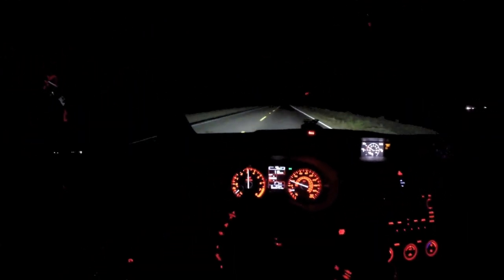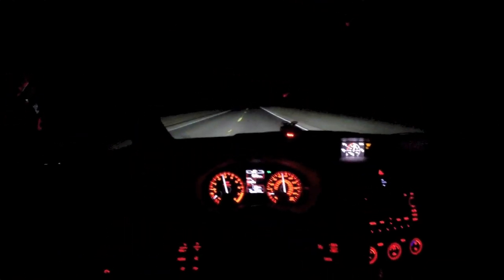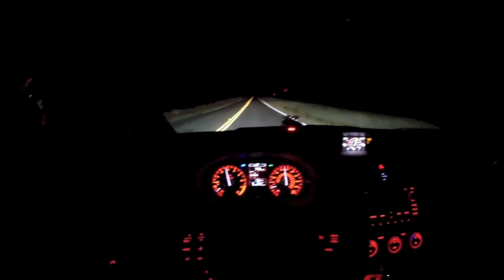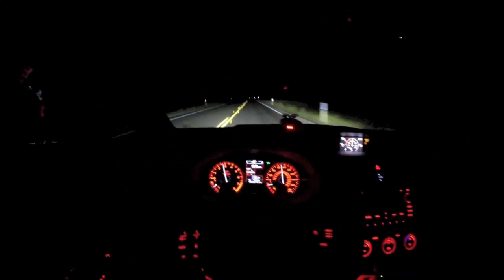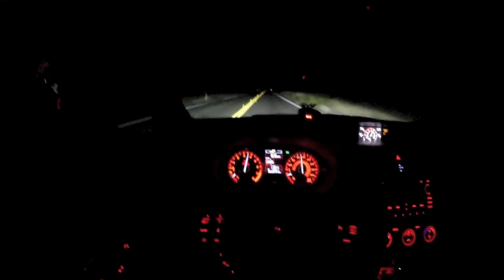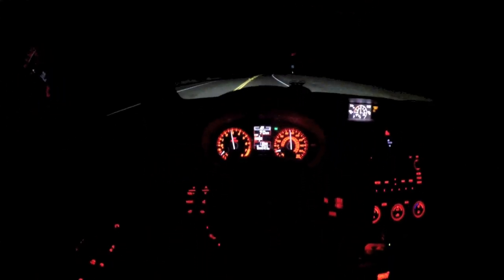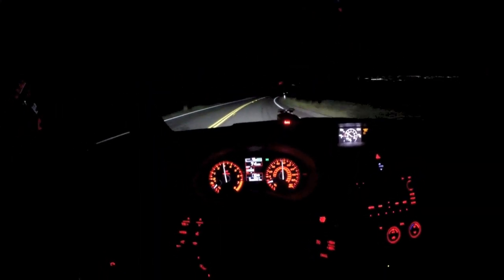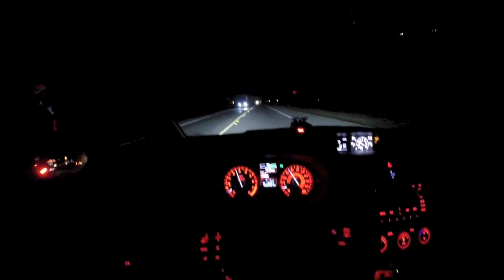2015 Wrx Sti Vlog #1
This is my first Car Review so constructive criticism is welcome.
Leave a comment on what you want to see next
2015 STI Launch Edition